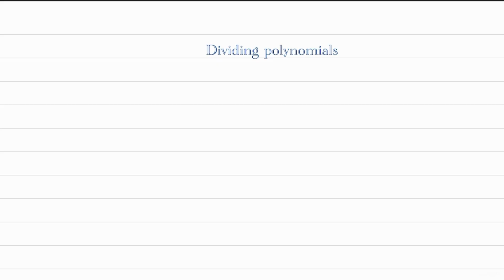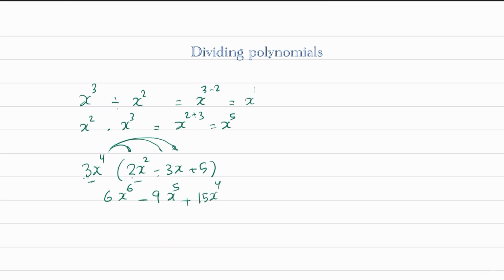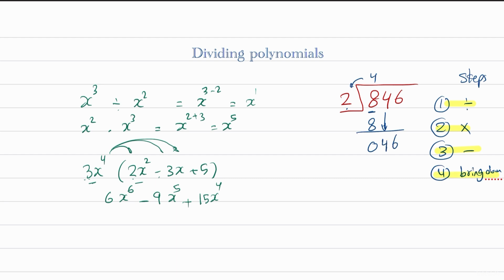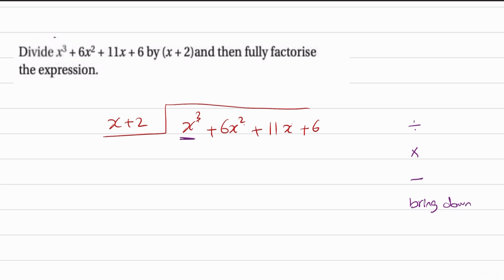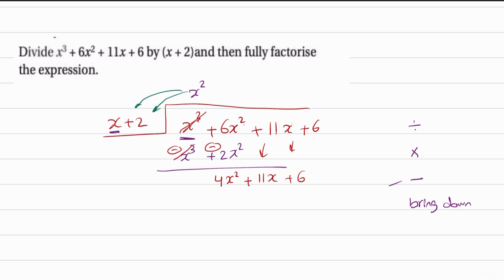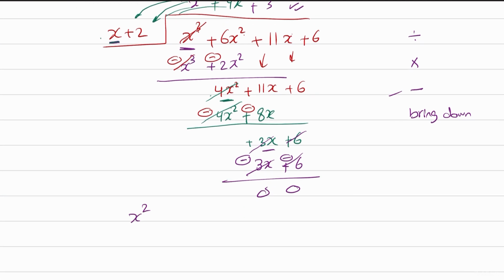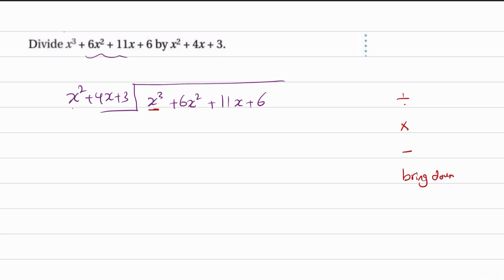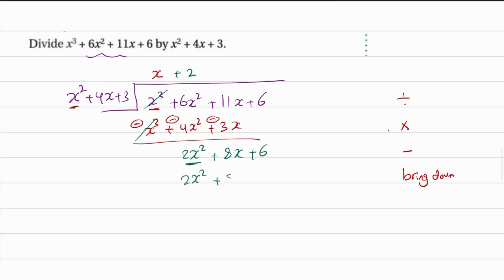Dividing polynomials ..Easy way to use long division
Use algebraic division to find the factors of polynomials